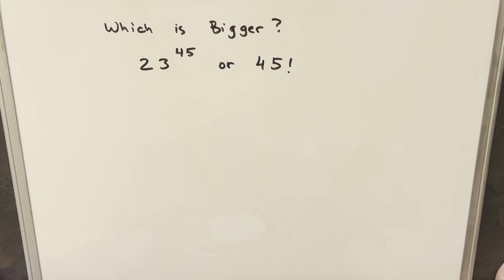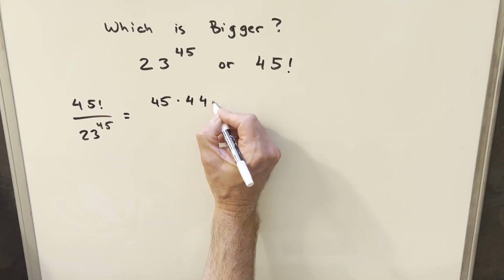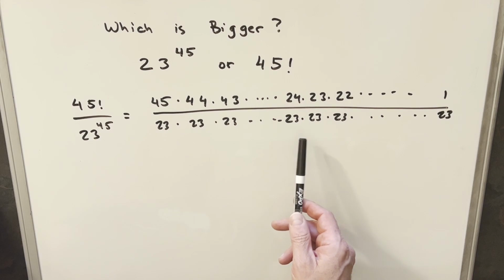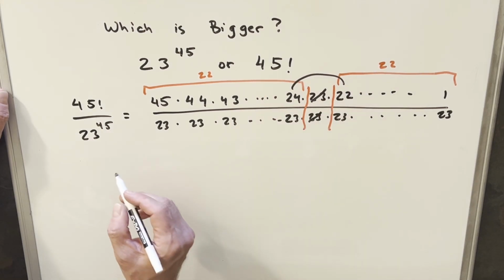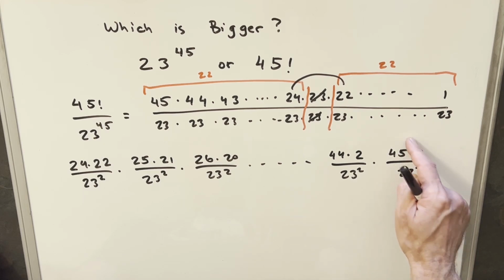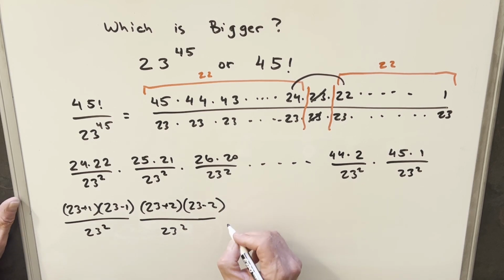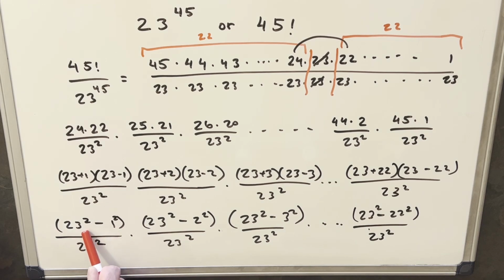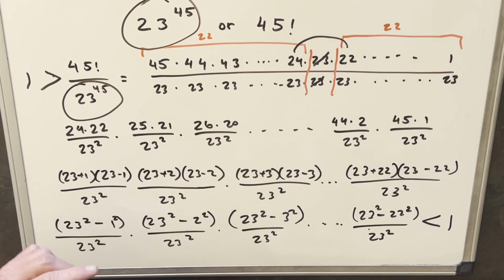Which is Bigger?!? 23^45 or 45!